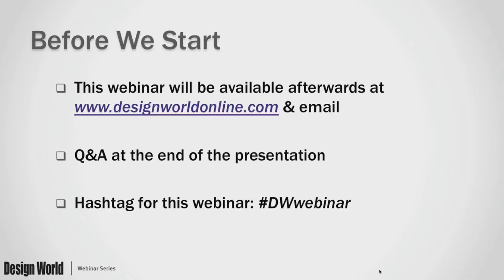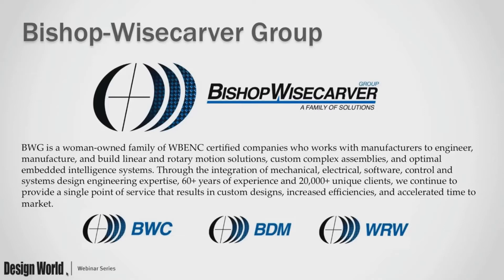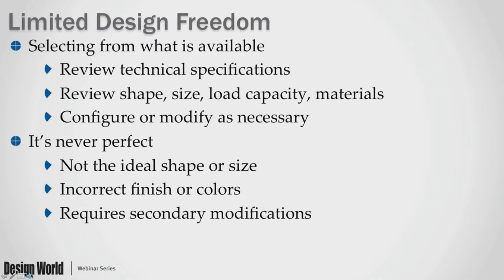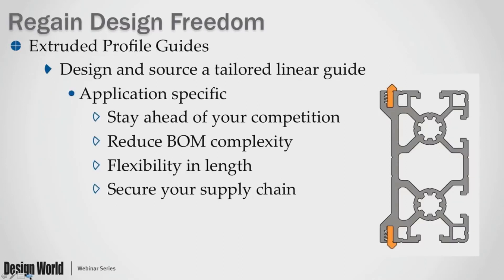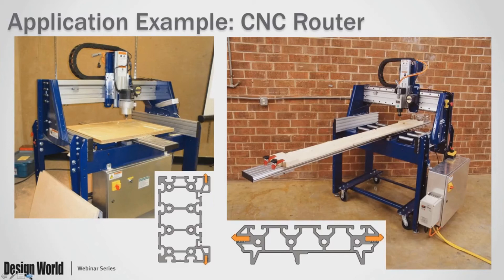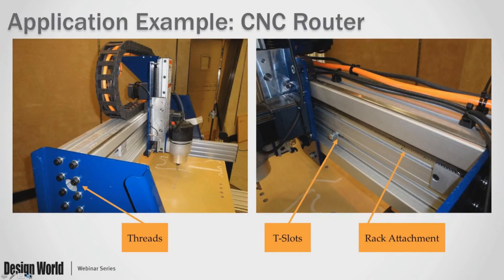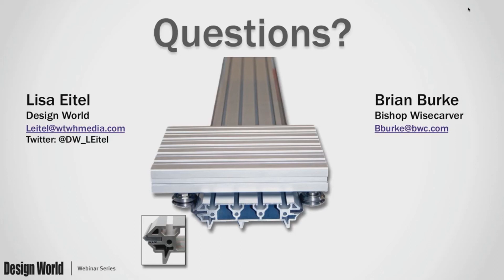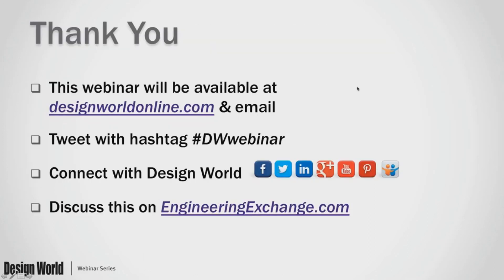Webinar: How to Regain Design Freedom with Extruded Profile Guides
Linear guides are one of the most important components required for the development of automated or computer controlled equipment. 3D printers, CNC routers, and tabletop factories. Machines wouldn’t function without them. During the development phase, most design engineers will survey existing manufacturers for standard linear guide products to incorporate into their projects. Invariably, the designer will need to make compromises in their selection process and accept limited design freedom on purchased products. Perhaps the available guides are too large, require modifications, or have unstable supply quantities.

Extrusion based linear guides provide design freedom and can incorporate additional features to lower the overall complexity of a machine. They are supplied reliably in low quantities with the perfect design features. Extrusion designs can incorporate locations for attaching gear racks, linear tape encoders, cable carriers, or wire ducts and secondary machining such as threaded end holes allow for simplified assembly. Integrate many features into your perfect extruded profile guide.